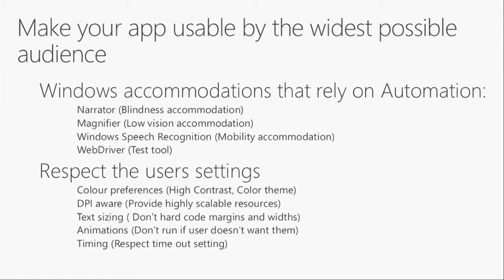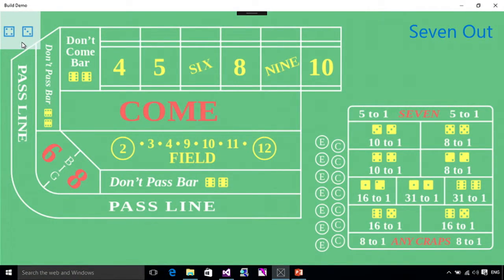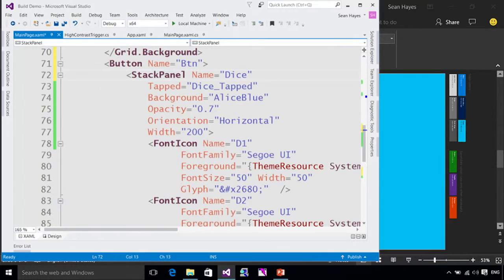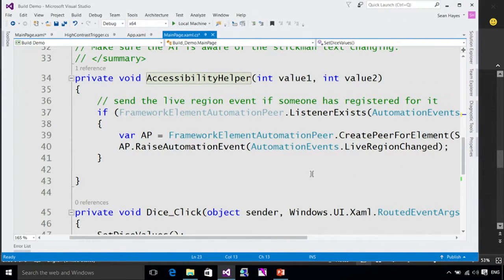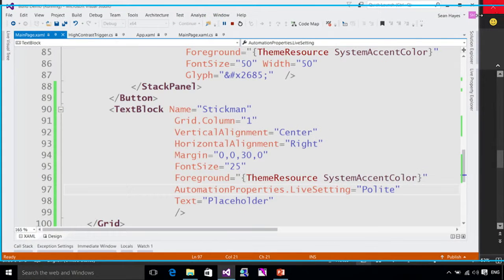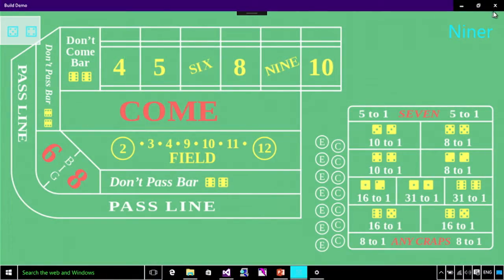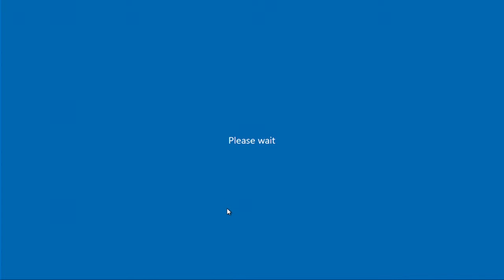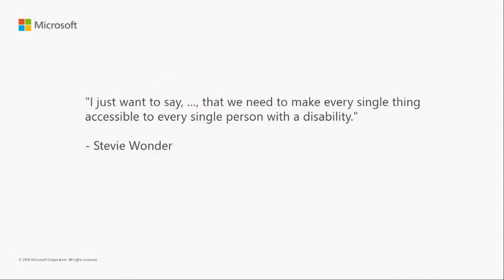Build 2016 Introduction to Building Accessible UWP Apps